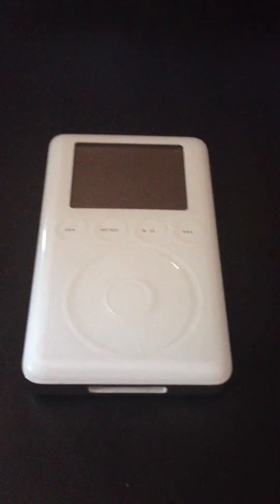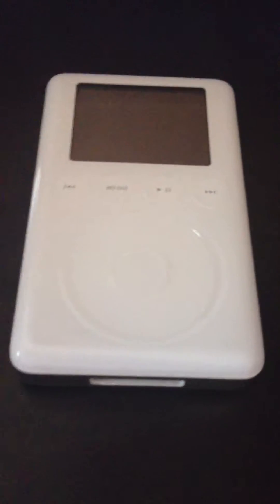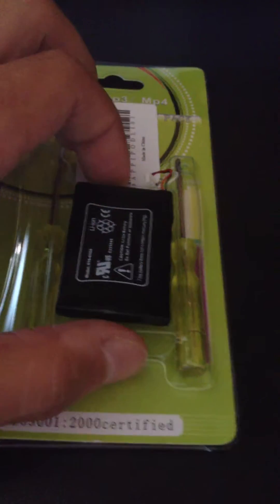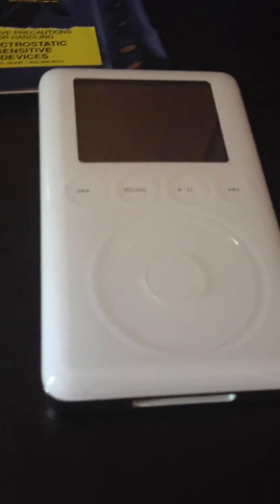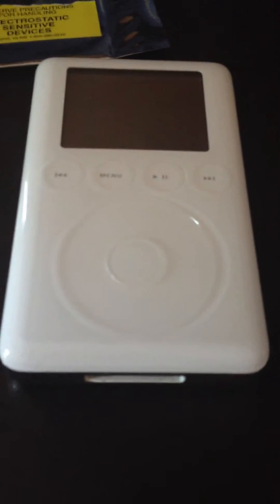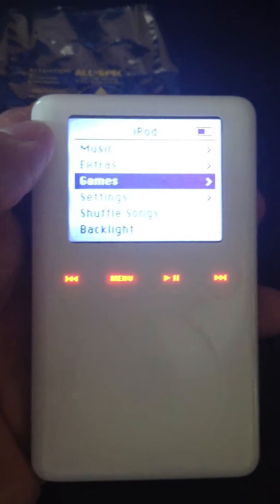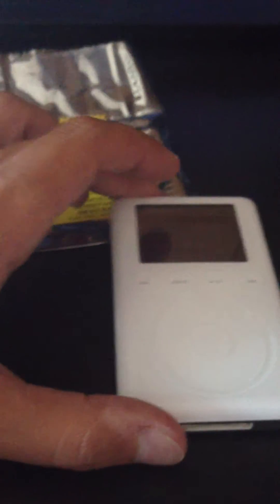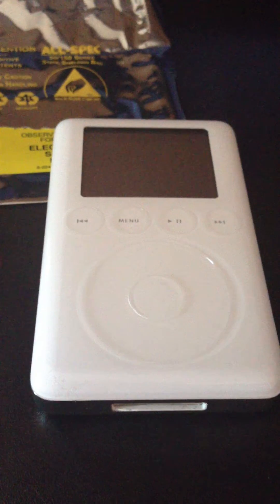Apple iPod 3rd Generation (dock connector) Rebuild/Restore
How to rebuild your old iPod. 3rd generation rebuild and restore, how to and buyers guide.

Note**
Once I disconnected the headphone ribbon and had the iPod in two halves I used a light rubbing compound (light scratch compound) used for car finishes. I applied the compound to both the white and chrome surfaces and reduced the appearance of pronounced scratches and scuffs present on both sides. If your iPod is beat up I suggest you do this as it reduced the appearance of scratches and restored the look significantly.

Battery Replacement: